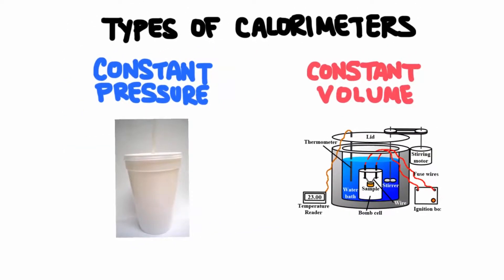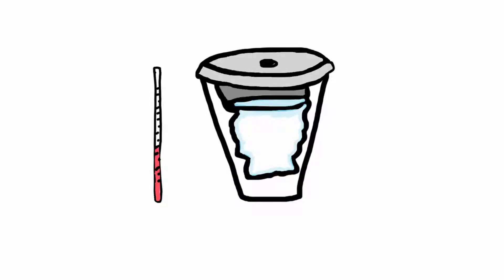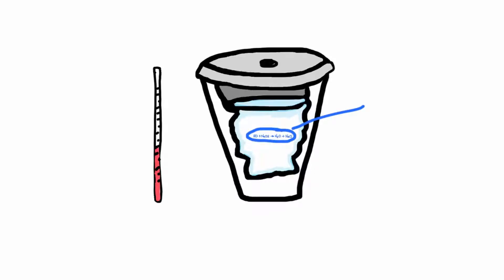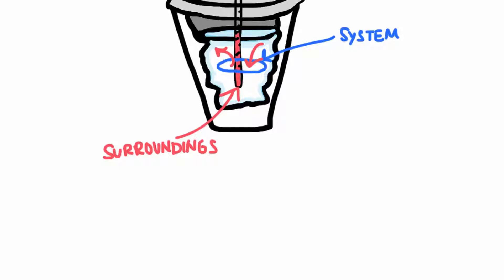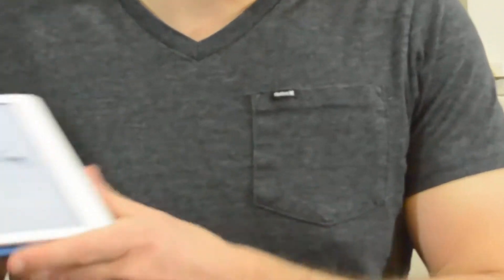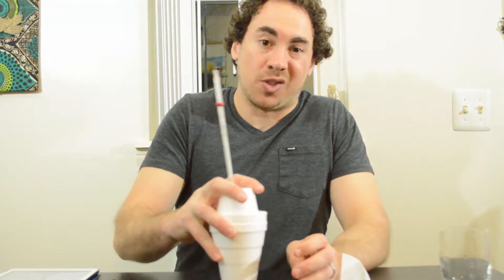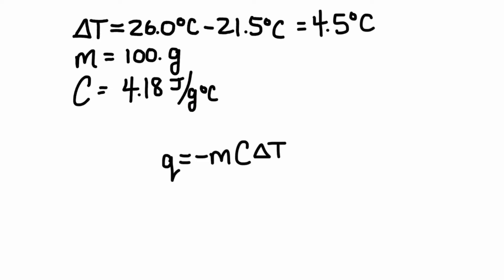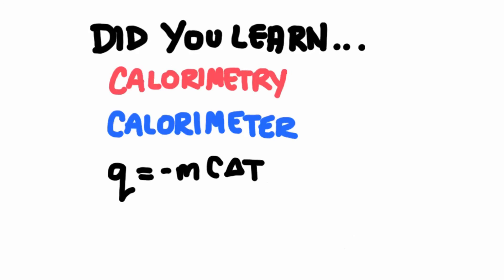Calorimetry (Constant-Pressure Calorimeter)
In this video we are going to learn about calorimetry, which is the study of measuring heat. Calorimeters are special devices used to measure heat during a chemical reaction. We will perform a chemical reaction inside a coffee cup calorimeter and calculate the heat released during that chemical reaction.